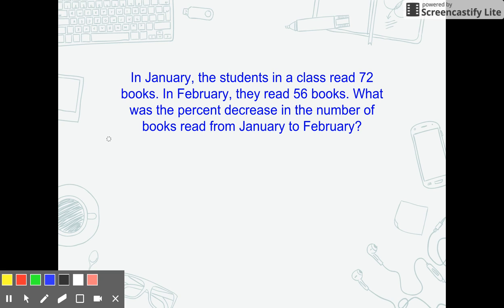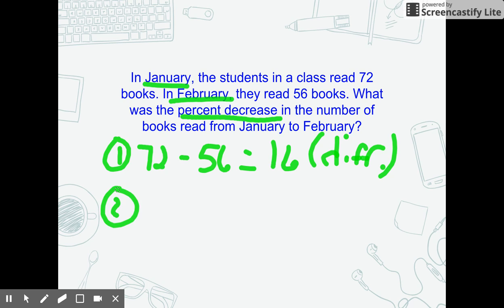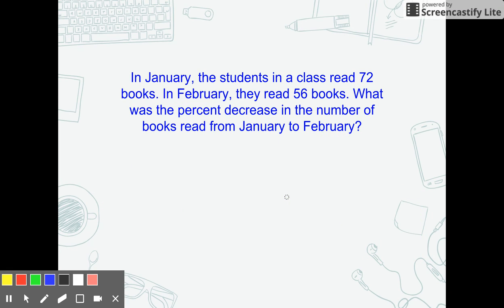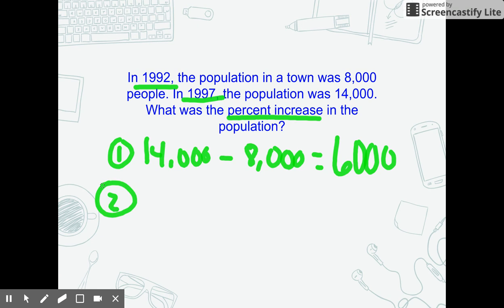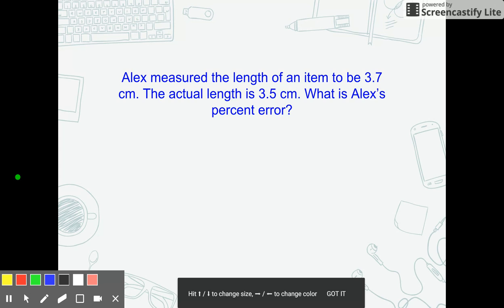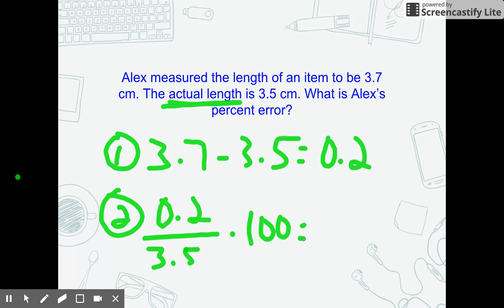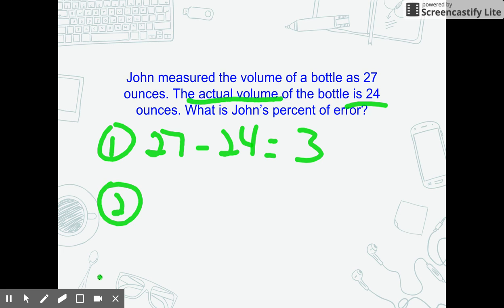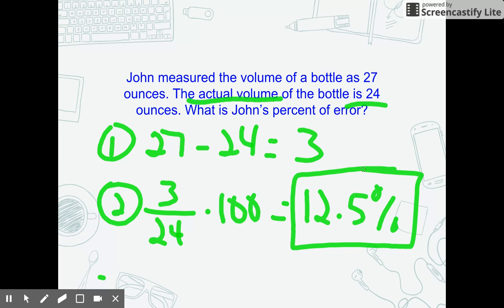Percent Change/Percent Error - Google Slides